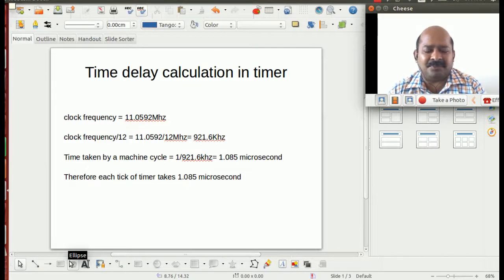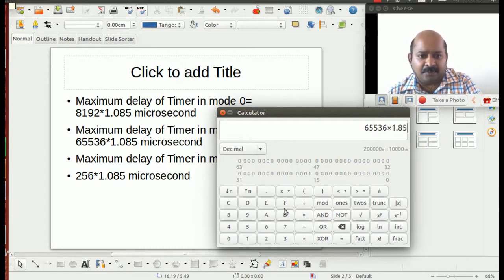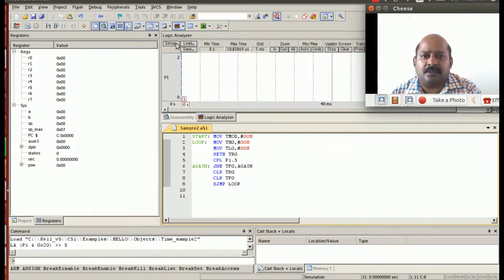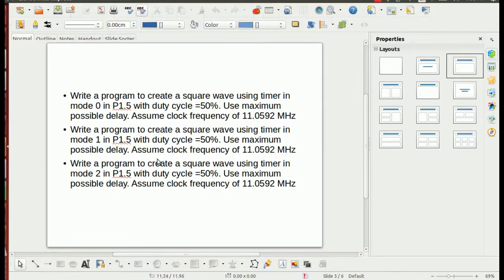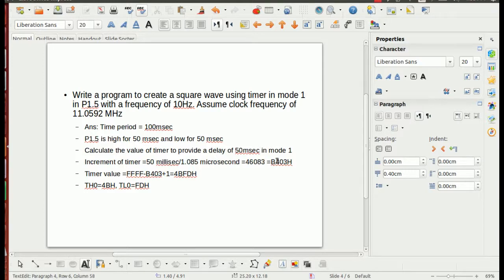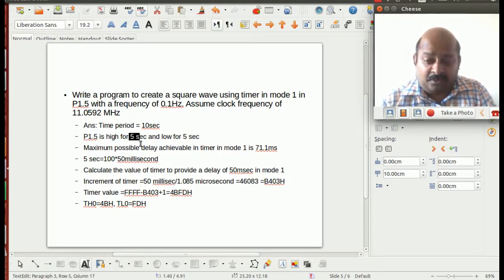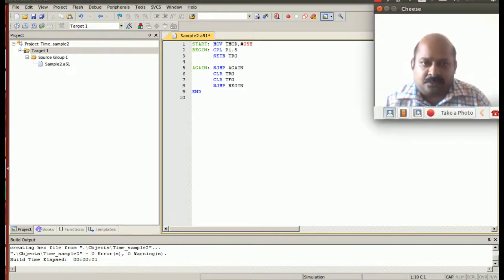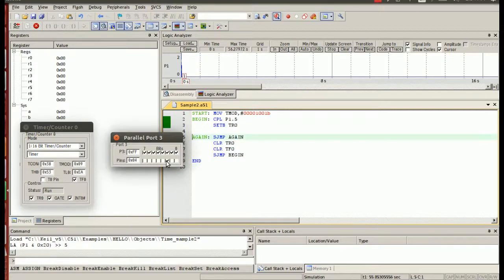Timer Session of 8051 -Demo using Keil--part2